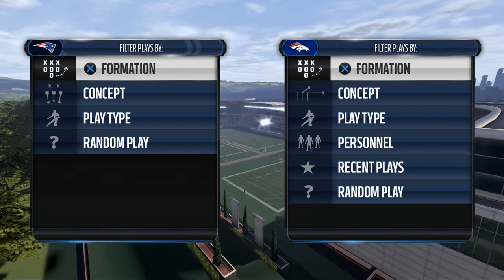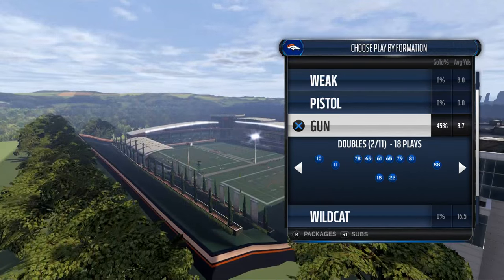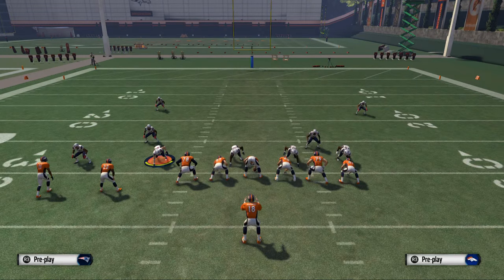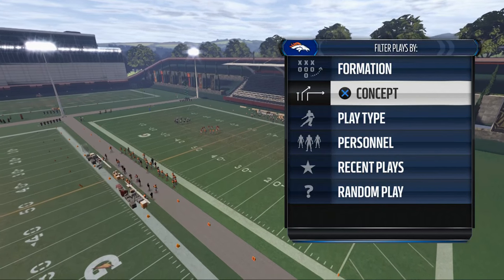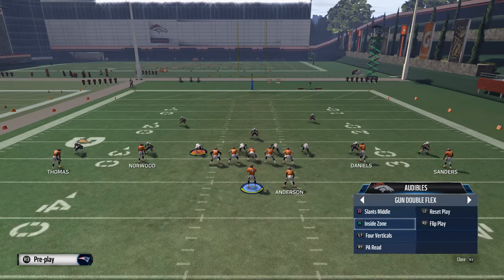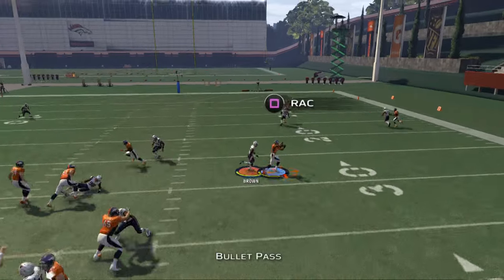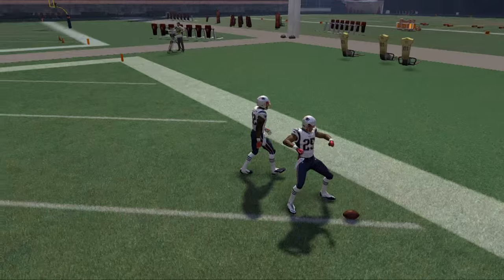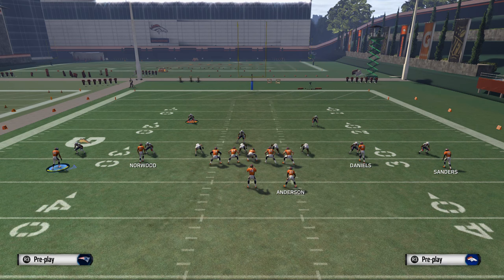Madden 16 Tips - The Peyton Manning Offense Episode 1: Levels Passing Concpet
Thank you for taking the time to watch today's video on the Levels passing concept. For the next several videos I will be discussing the offensive concepts Peyton Manning used to dominate the NFL. The articles used for this video are referenced below.